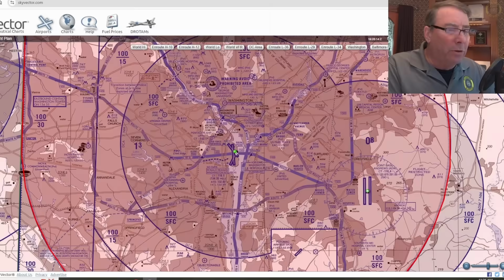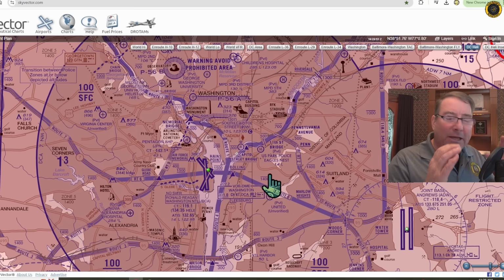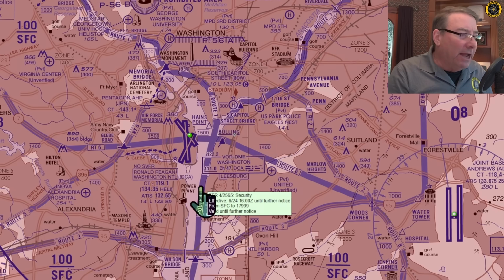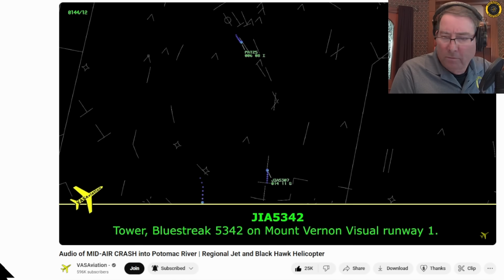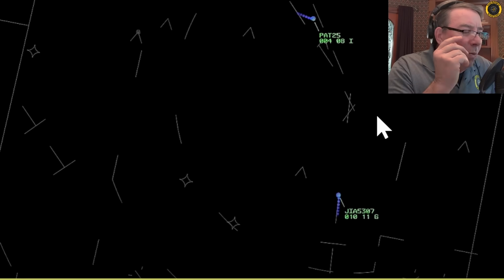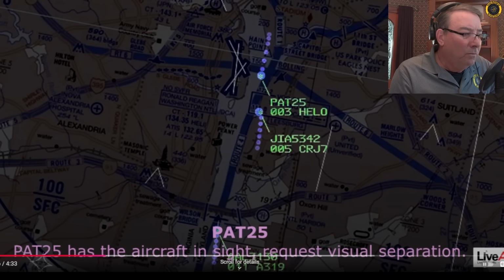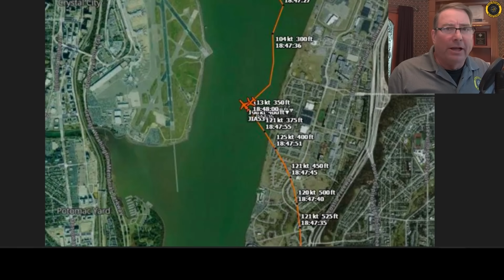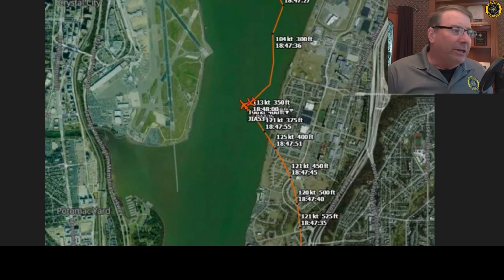Potomac Mid Air UPDATE 1/30/25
More Accurate Info Today